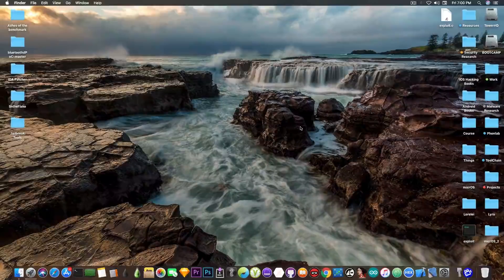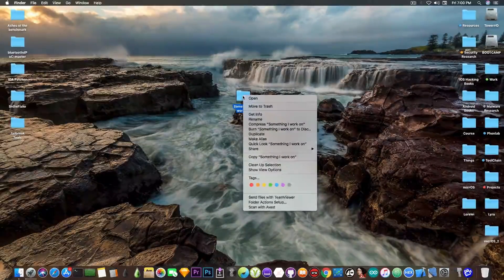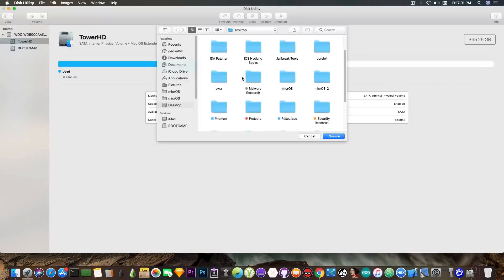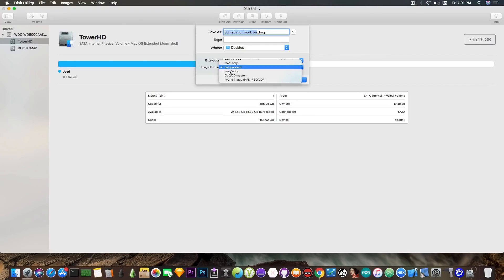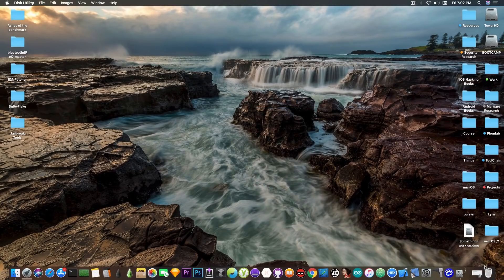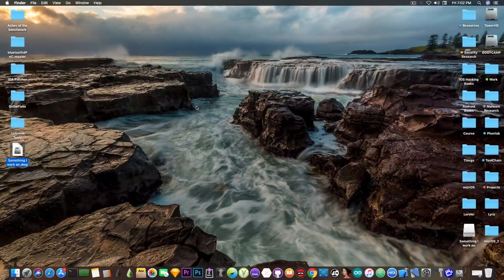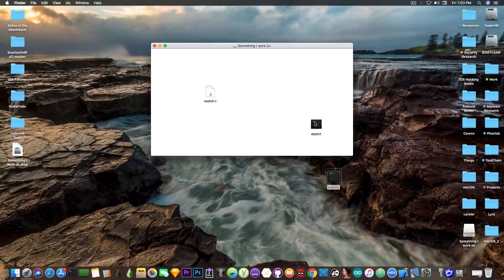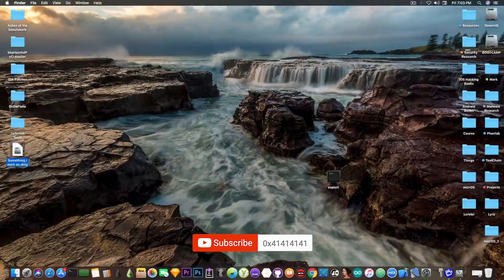How to Create a Password-Protected Folder On macOS / OS X (Beginner's Tutorial)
Since I found out many newcomers to macOS and OS X have troubles adapting to the new environment from Windows or Linux, I thought I should make some beginner-level tutorials as well. This video will show you how to make password protected folders for your work files on your macOS or OS X computer. macOS doesn't have such option by default. It is peculiar, considering that macOS is more geared towards businesses and offices than to gaming. One would assume the option to password protect a folder should be built-in, however, it is not.

So how do we do it then?
We're using a trick in Disk Utility, a tool that comes preinstalled on macOS, to build an encrypted DMG (disk image) of the work folder we wanna protect. By making the DMG file read/write, we are able to update its contents on the fly without having to redo the encryption. This is an unofficial method to password-protect a folder on macOS and although it may not be the most convenient, it doesn't require any 3rd-party software to be installed, which I find good.